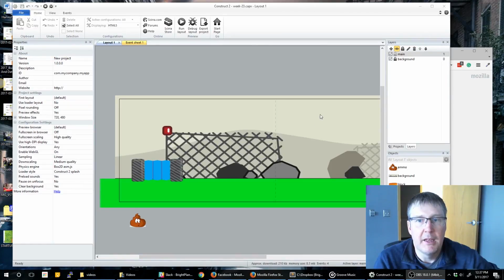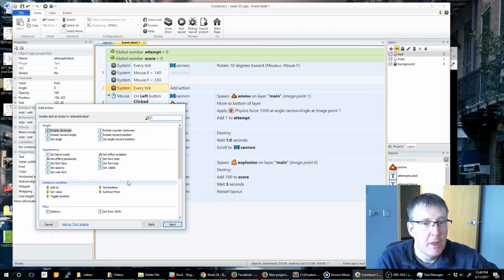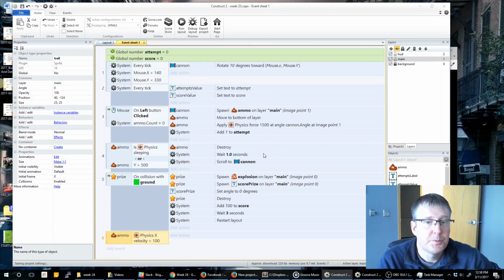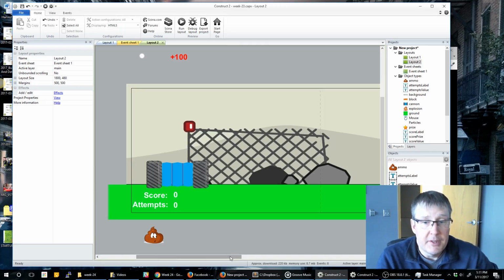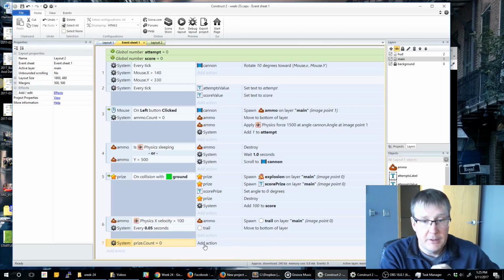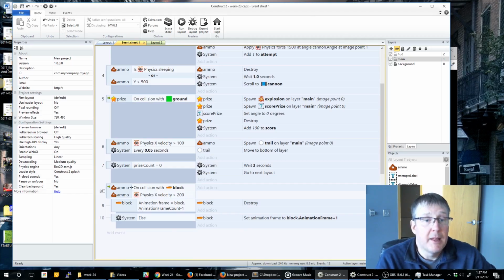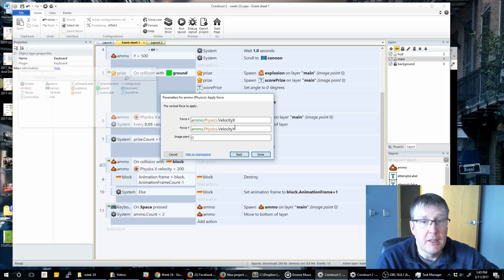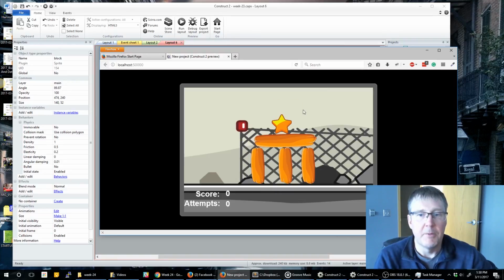Week 23 - Bad Birds Game (Part II)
Part II where we expand our earlier Bad Birds game, an Angry Birds knock-off. Instead of a bird knocking down pigs, we shoot poo out of a cannon.

For all of the artifacts and more video game walkthroughs, check out my full online video course